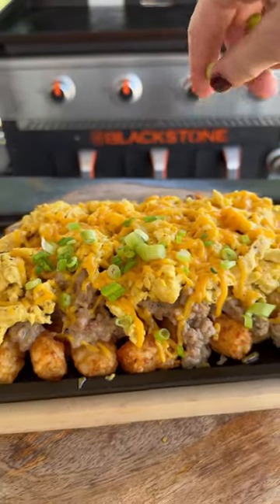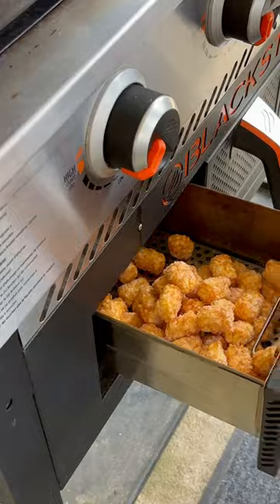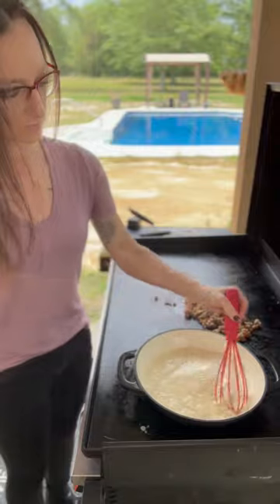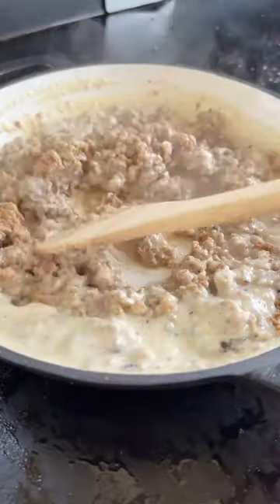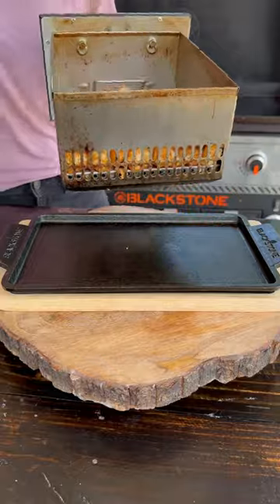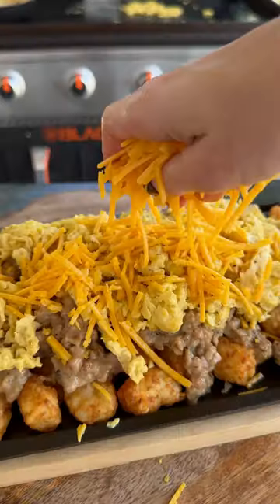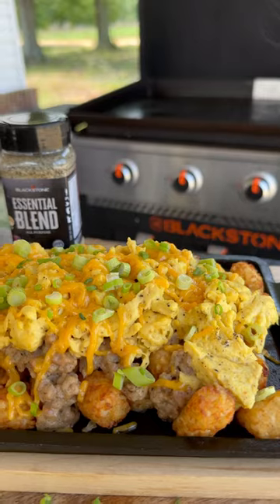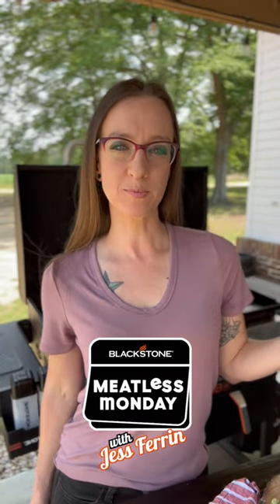Vegan Breakfast Totchos | Blackstone Griddle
Who doesn't love some loaded breakfast totchos?! Jess_Ferrin shows you how simple and delicious this dish can be, without even telling the difference in meat products! 🔥

Vegan Breakfast Totchos
Servings: 2
Prep Time: 5 minutes
Cook Time: 20

Ingredients
• Impossible™ Savory Sausage
• 1 bag tater tots
• 4 tbsp Vegan butter (I used Miyoko’s Creamery)
• Vegan cheddar cheese (I used daiya)
• 1 cup oat milk
• 1 bottle Just Egg plant based egg
• 2 tbsp flour
• Blackstone essential blend seasoning
• Green onions, chopped
Directions
1. Preheat Blackstone griddle to medium high heat. Place cast iron pan on one side.
2. Cook tater tots in air fryer according to package directions.
3. Sauté Impossible™ sausage until brown. Add 2 tbsp butter to the cast iron pan. Once melted, add 2 tbsp flour and essential blend seasoning. Whisk until well combined. Slowly add oat milk, and whisk thoroughly until thick.  Add cooked sausage, stir to combine. Turn griddle to low.
4. On opposite side, turn griddle off. Melt 2 tbsp butter and slowly pour entire bottle of Just egg. Season with essential blend seasoning. Scramble eggs until desired texture.
5. Place all ingredients on heat-safe platter (I used the Blackstone cast iron platter) in the following order: tater tots, sausage gravy, eggs, cheese. Place platter on griddle, squirt water around the platter and cover with the large basting dome to allow cheese to melt.
6. Garnish with chopped green onions, and enjoy!